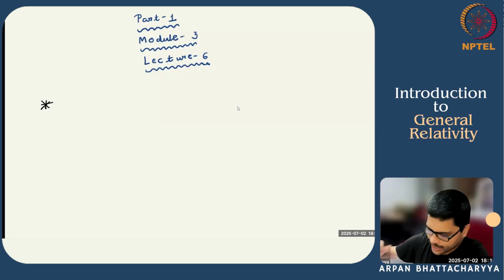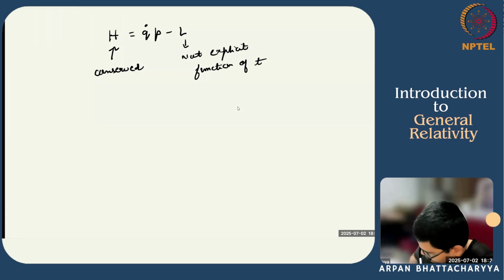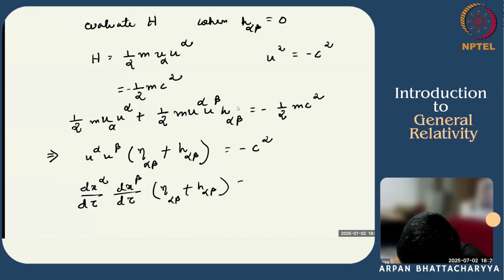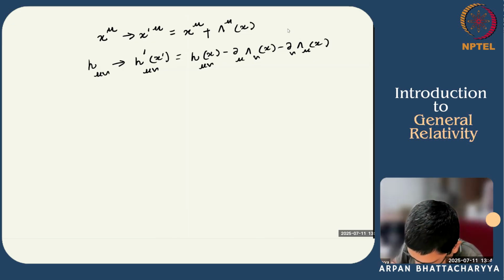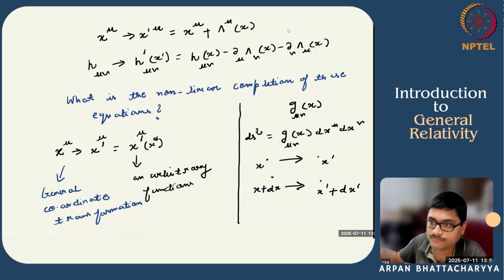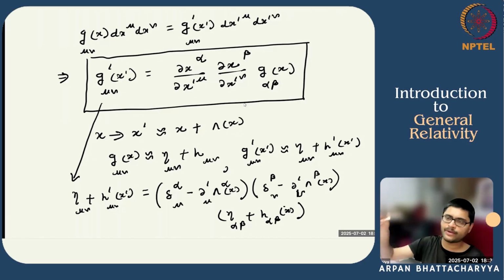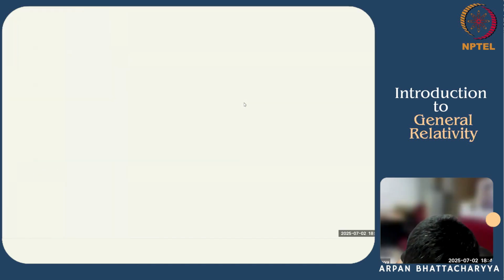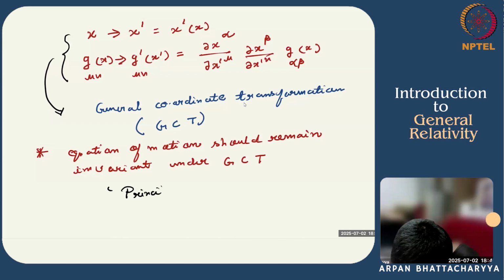Consistent coupling of gravity to matter-II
Point particle in a (weak) gravitational field: Gravitational field changes Minkowski spactime to curved  sapcetime, Principle of General Coordinate Invariance